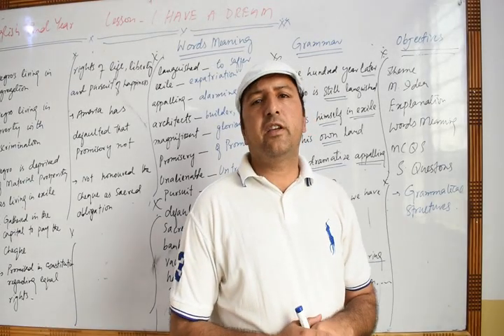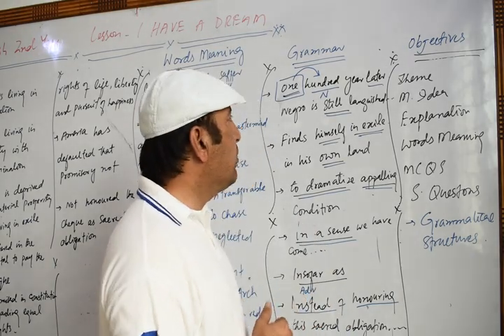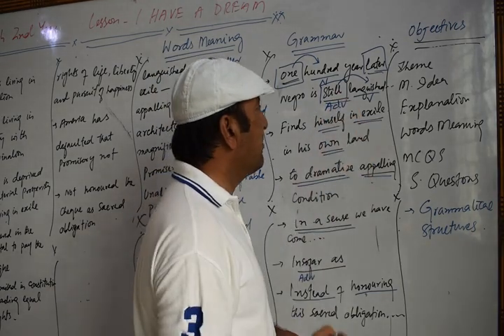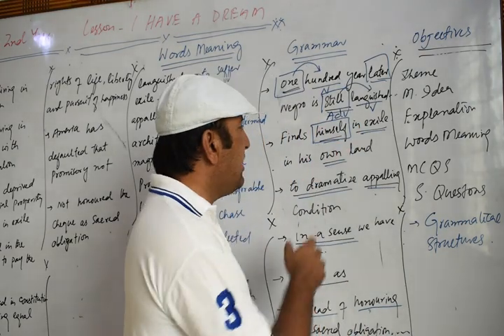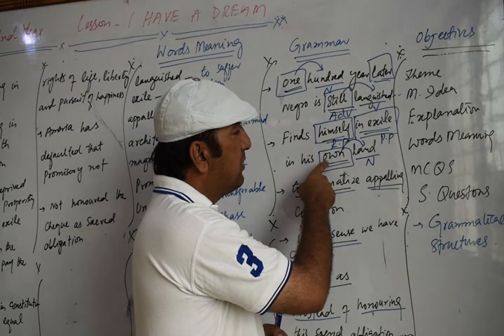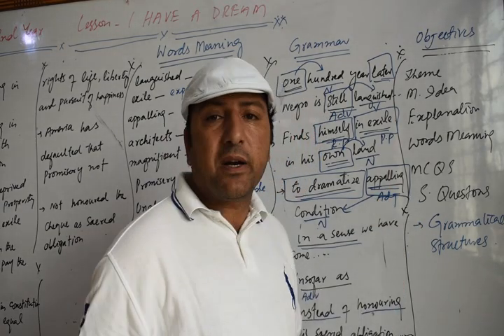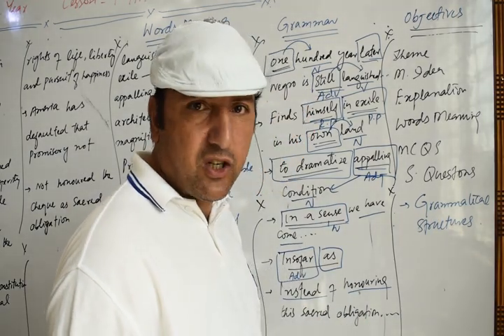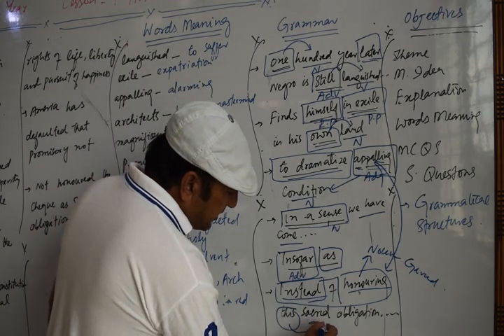English XII (Topic I have a Dream) Part-B